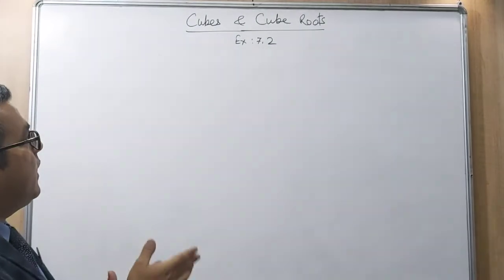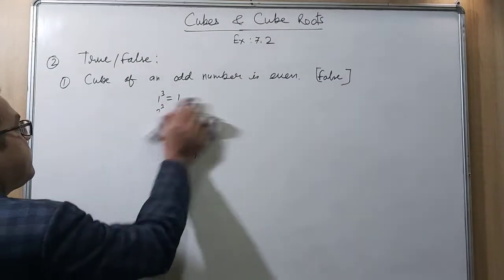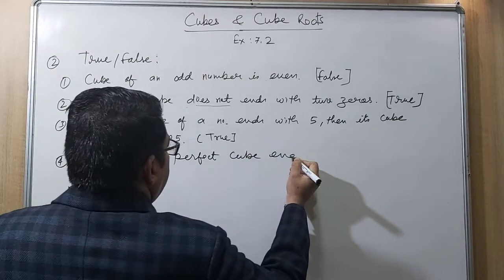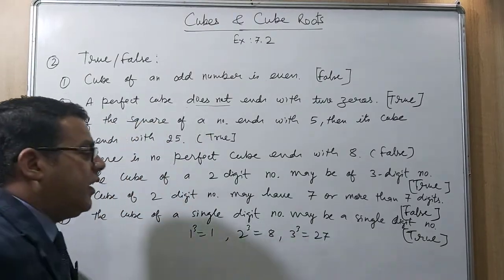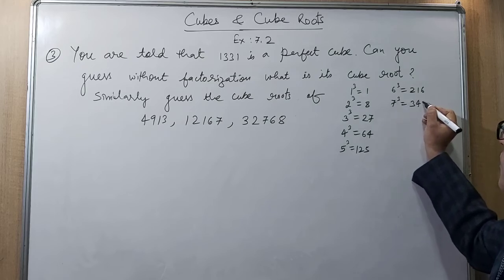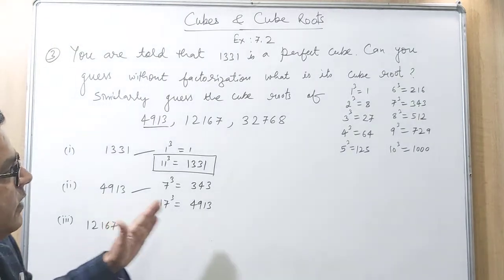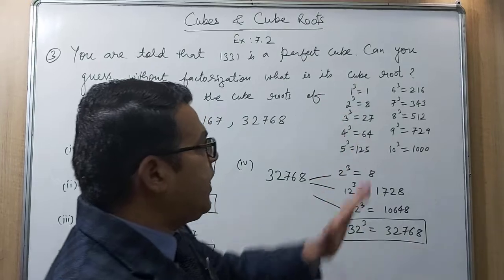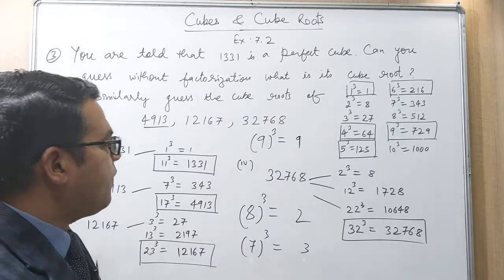Cubes and Cube Roots, Module-3